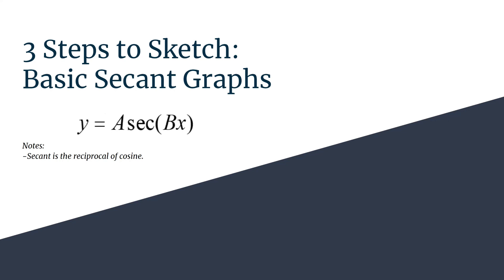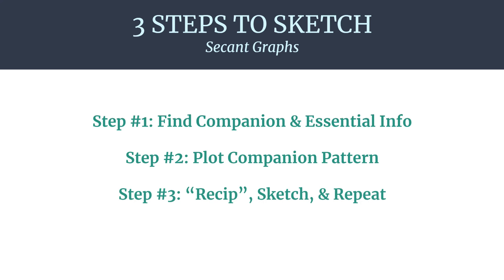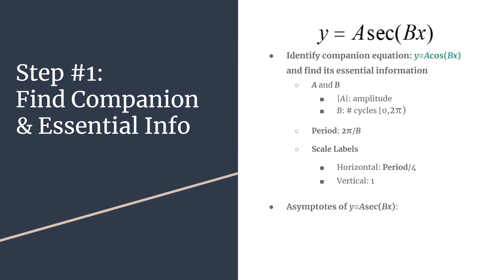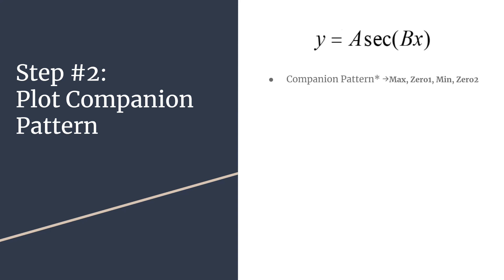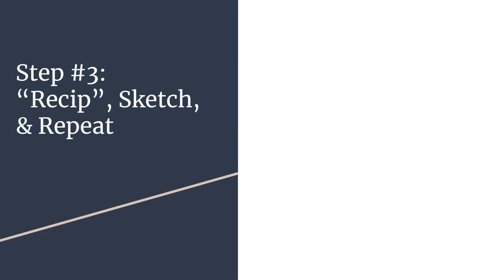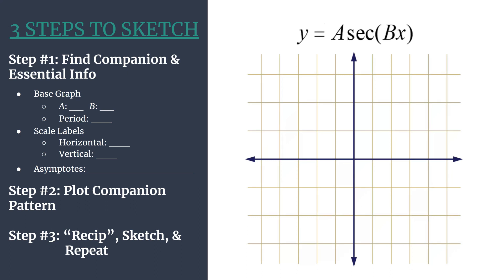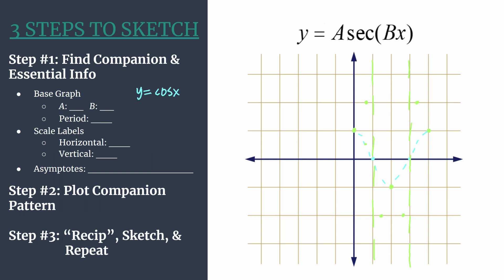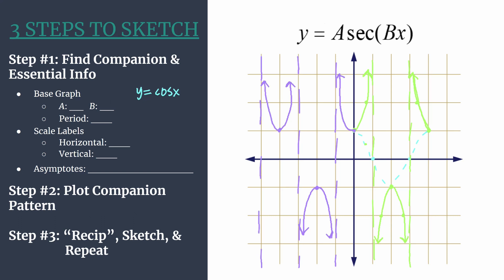Graph Basic Secant Graphs - Easy 3 Steps to Sketch Method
Learn how to sketch a basic, unshifted secant graph with the easy 3 Steps to Sketch method!
Step #2: Plot Companion Pattern